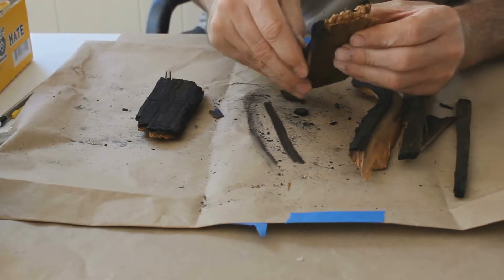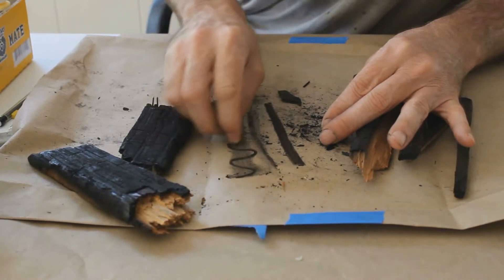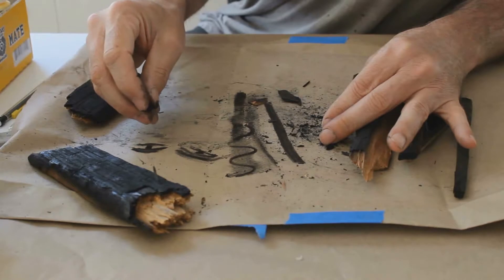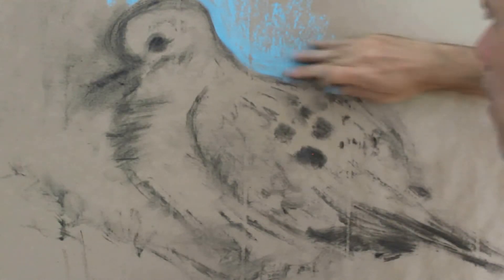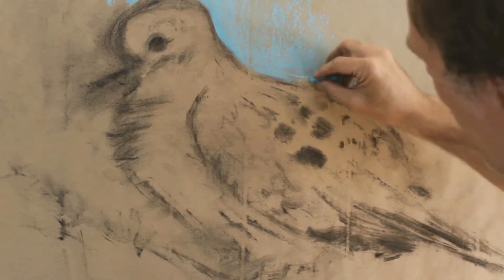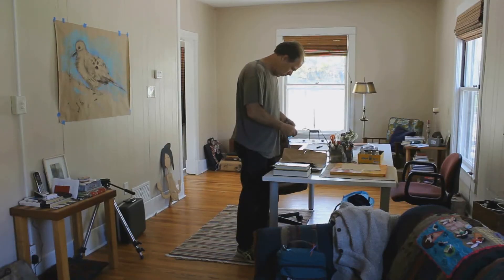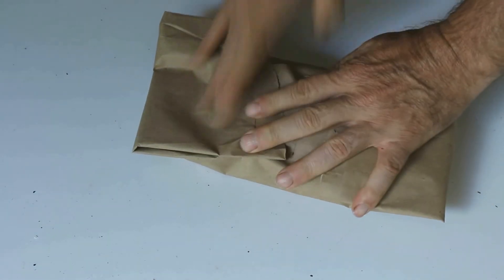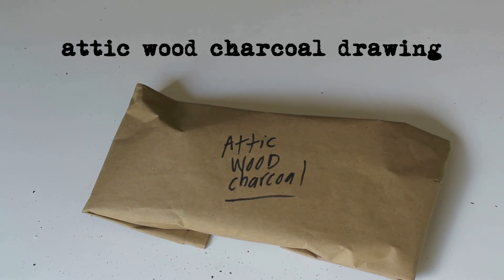attic wood charcoal drawing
grab the scraps/of attic wood charcoal/and draw the mourning dove/cooing outside

materials: dollar tree brown paper, pastels & old attic wood charcoal